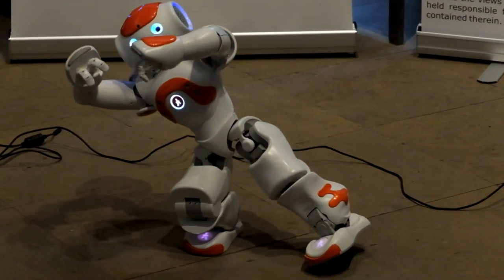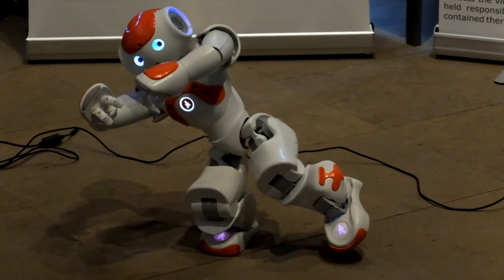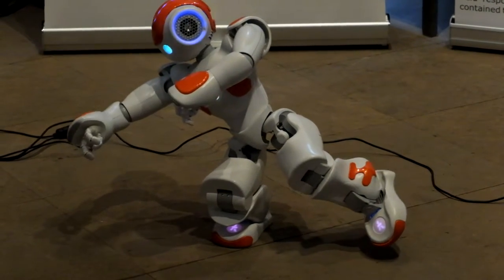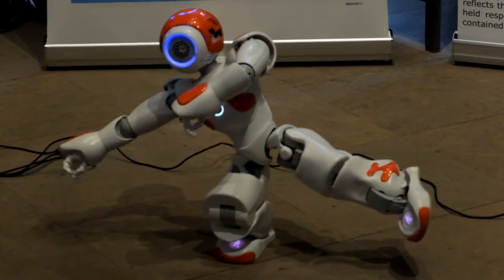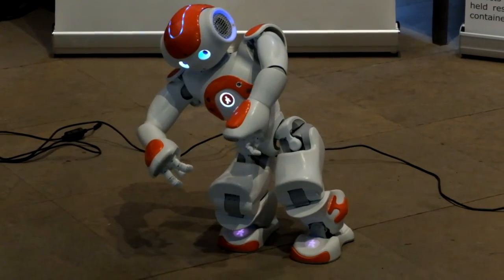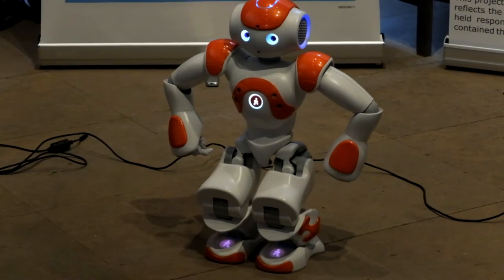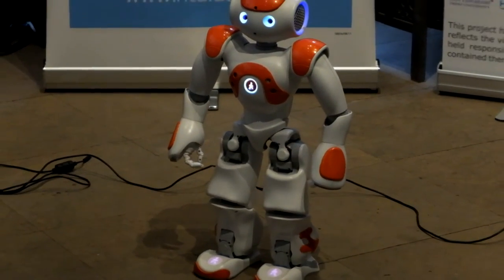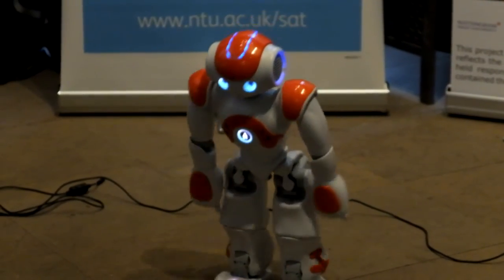Robot Tai Chi Fail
Robot performs Tai Chi then falls flat on its face.